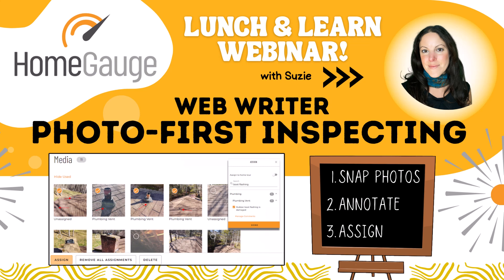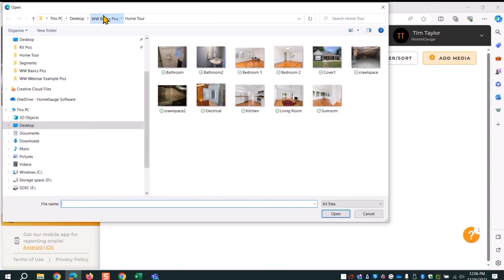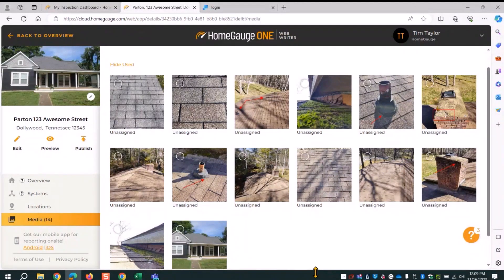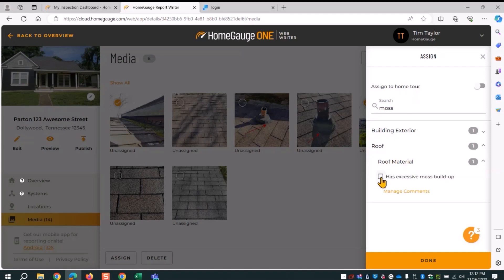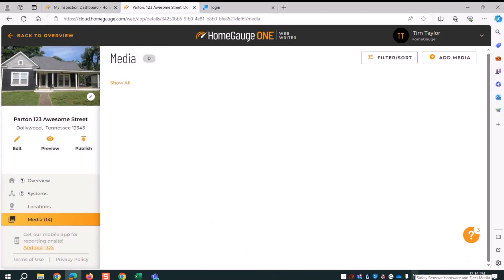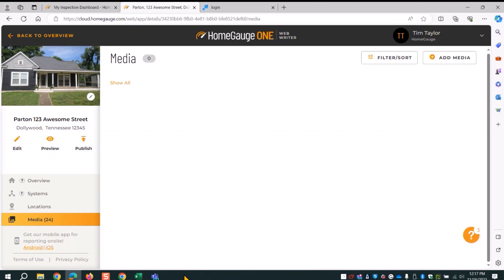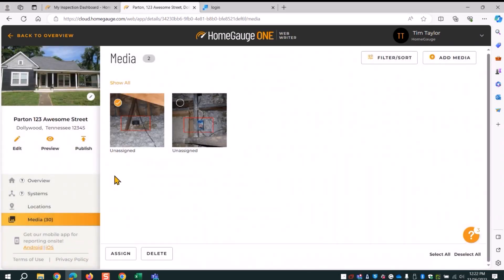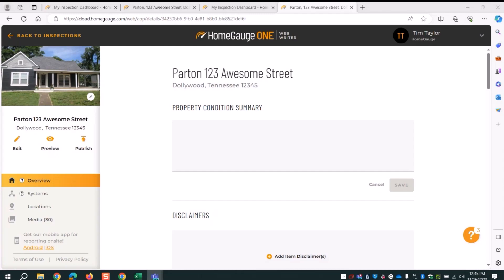Photo-First Inspecting™ Feature with Web Report Writer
Learn how to use the Photo-First Inspecting™ feature in HomeGauge Web Report Writer for the most natural and easy inspecting workflow! In this Lunch and Learn webinar, Suzie from HomeGauge will take you through several real-life examples of how this feature can save you lots of hassle. She breaks it down to just a few simple steps so you can add this to your inspection routine right away! Say goodbye to time-consuming navigation within the app and hello to streamlined inspection processes!

✅ Step 1: Take photos back-to-back of the area you are inspecting.

✅ Step 2: Annotate your group of photos

✅ Step 3: Assign to comments but you never have to leave the Media Gallery!